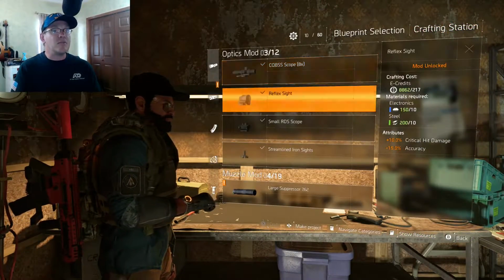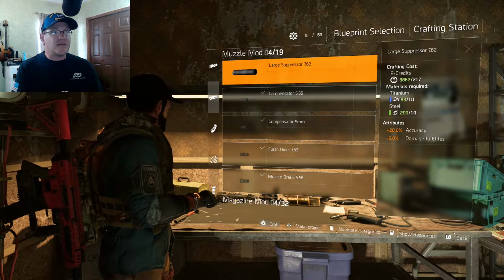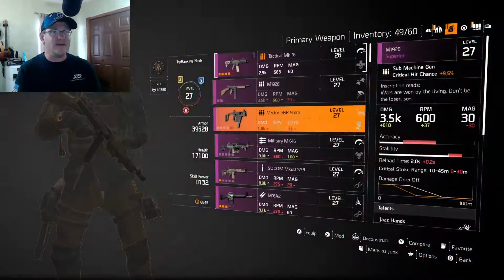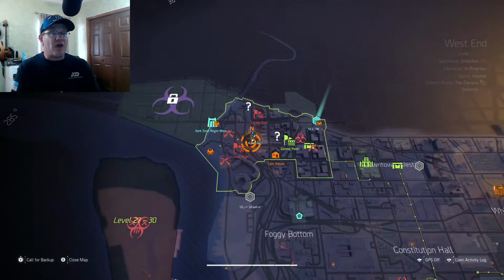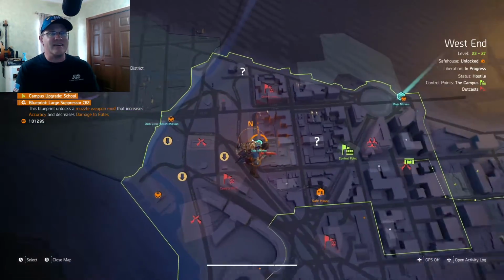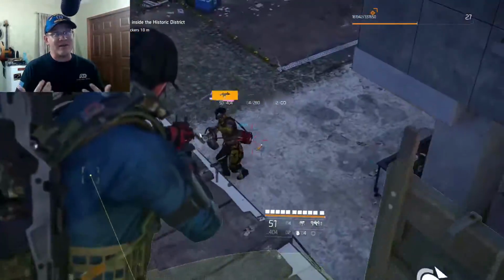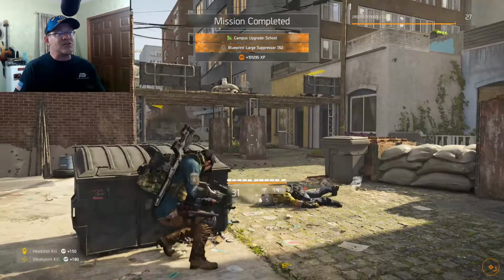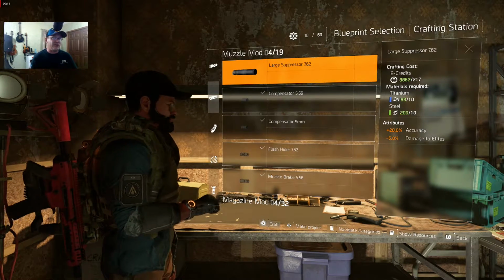The Division 2 - Suppressor 7.62 (Historic District Attack)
U4GM_COM
What's up agents.  Today I am going to walk you through the mission for help you unlock the Suppressor Blueprint for your 7.62 weapons.

The Division 2 - 7 Suppressor 7.62 (Historic District Attack)